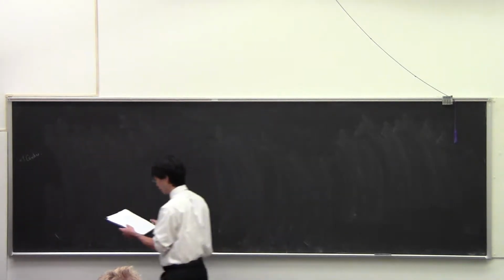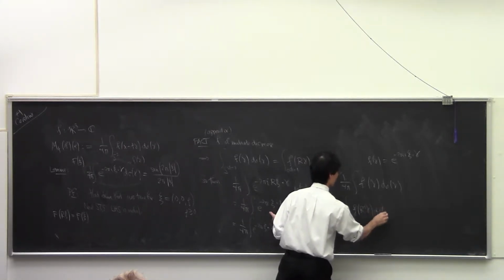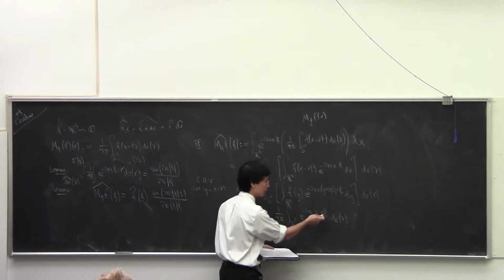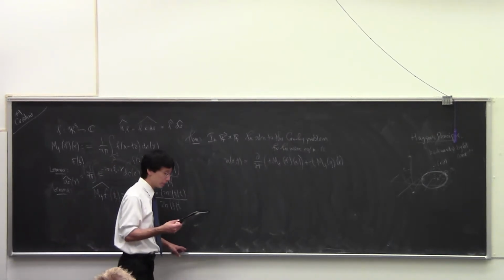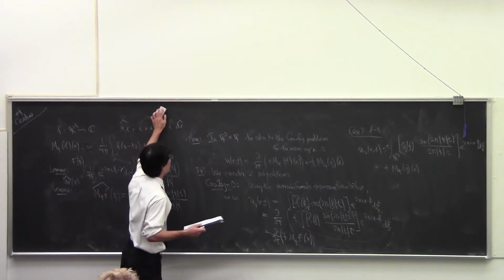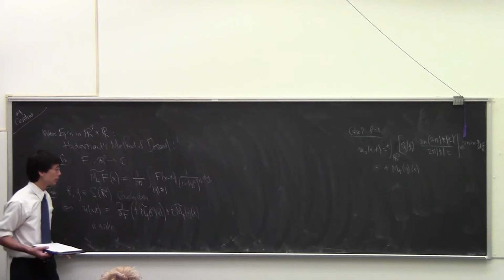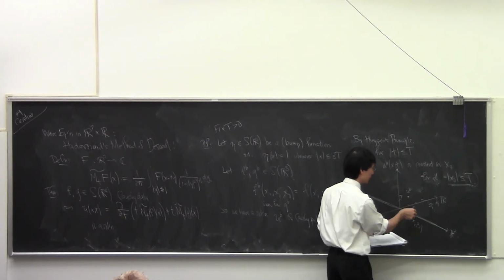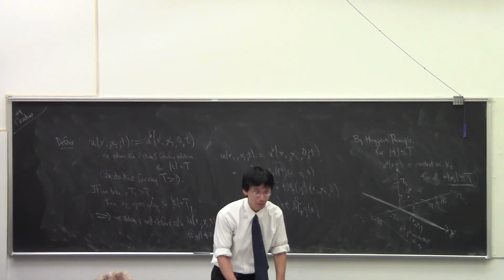Math 139 Fourier Analysis Lecture 25: Wave equation in R^3 x R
Wave equation in R^3 x R: Fourier transform of the surface measure.  Fourier transform of the spherical averaging operator; solution to the Cauchy problem for the wave equation.  Cool observation about the solution: Huygen's principle.  Wave equation in R^2 x R: Hadamard's method of descent.  Weighted average over a disc; solution to the Cauchy problem for the wave equation on R^2 x R.